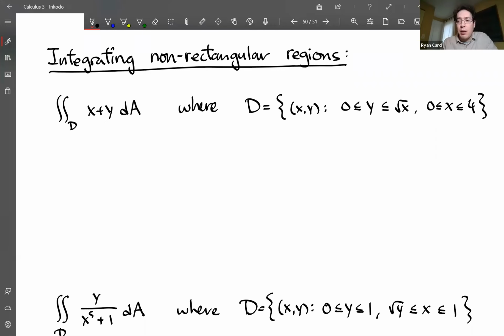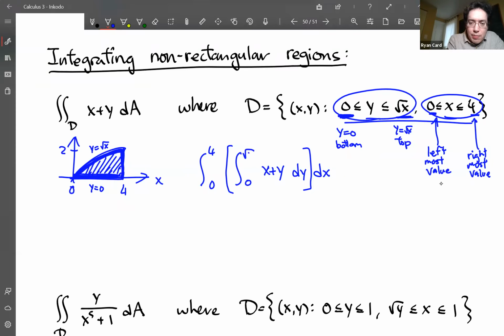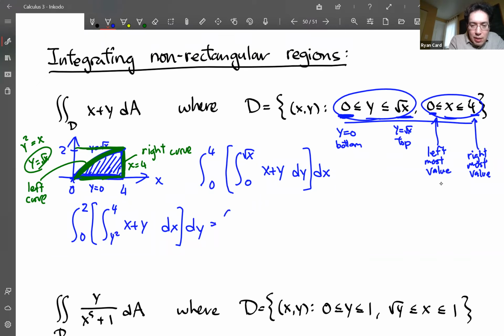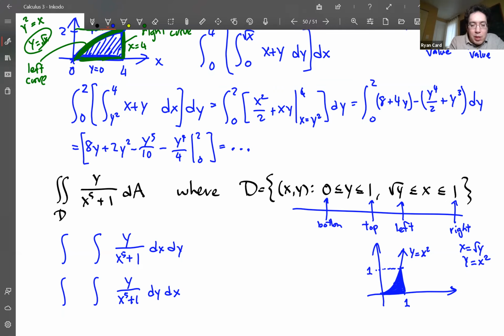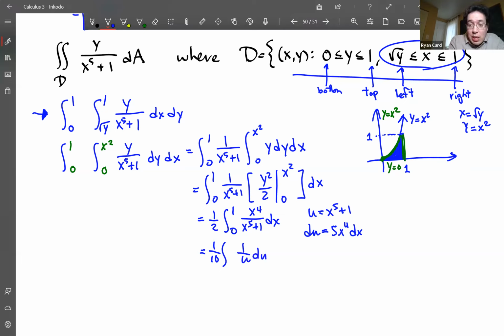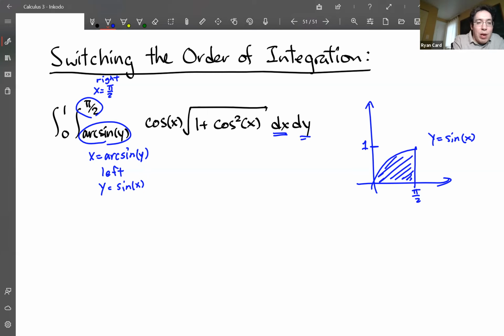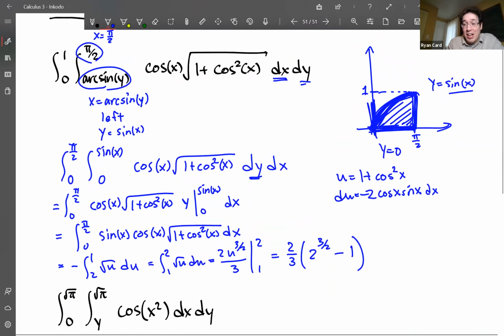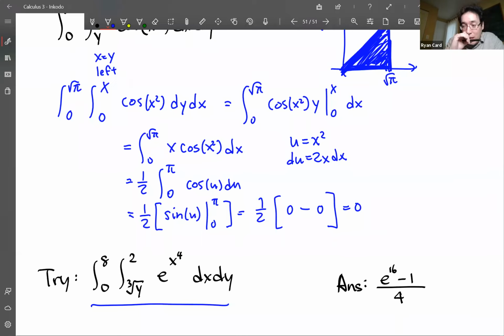Calculus III Ep 24: Non rectangular Domains